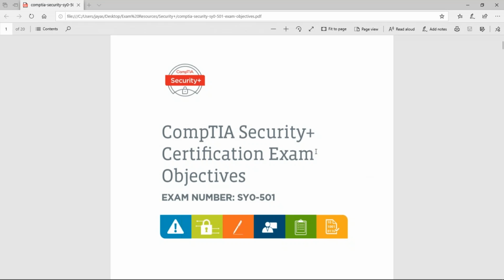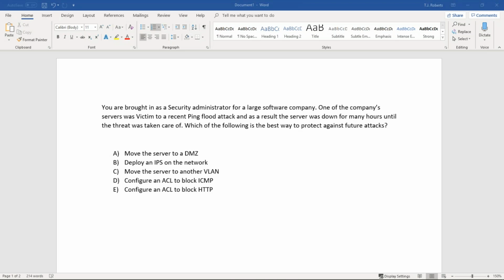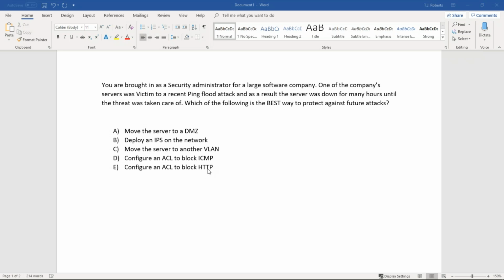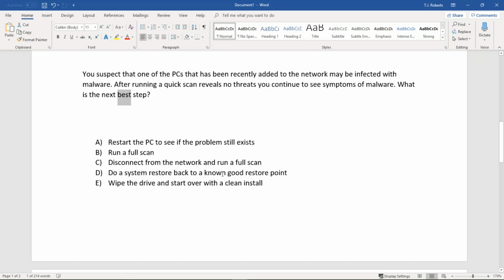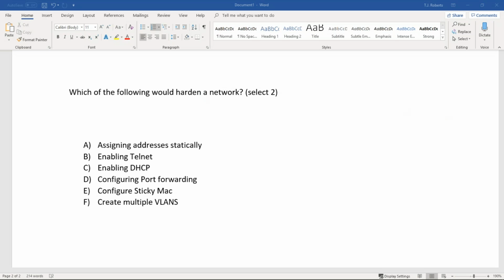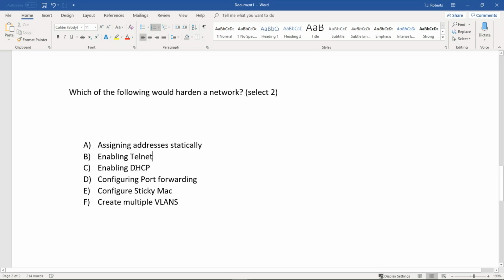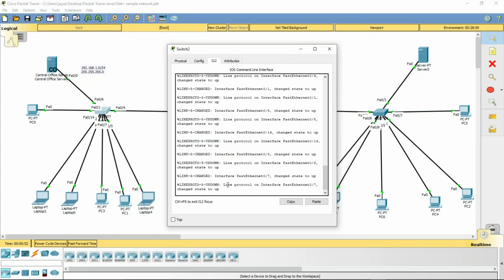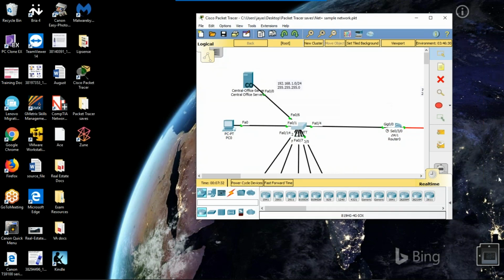Sec+ System Network Hardening